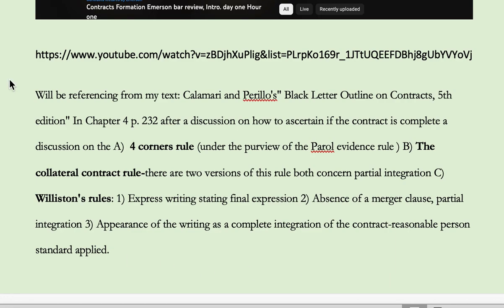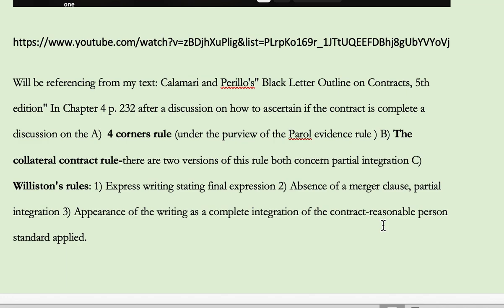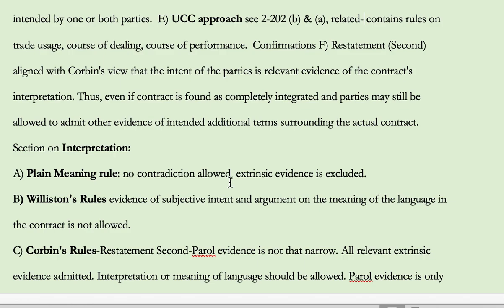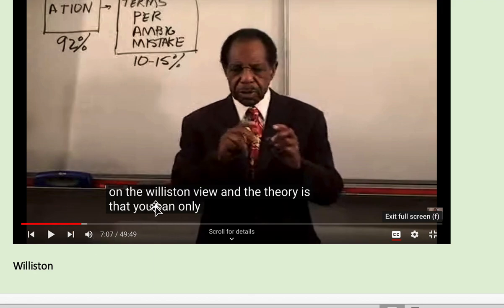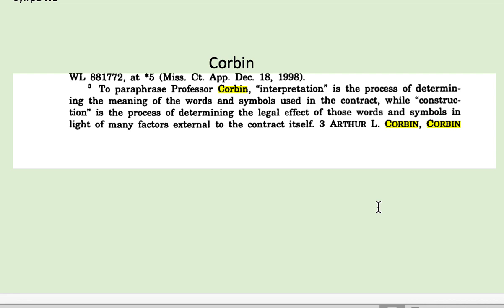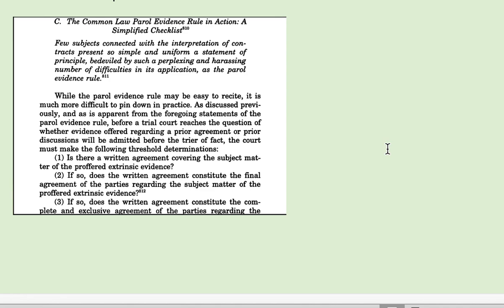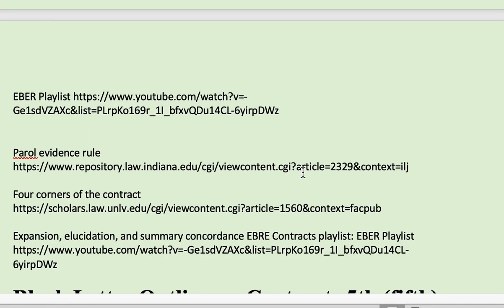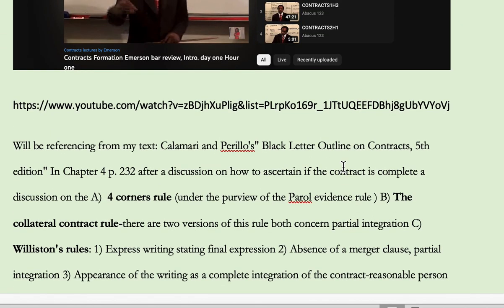Live! Contracts, Williston view v. Corbin view, UCC Rules, Parol Evidence, 4 Corners, EBRE 7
15 minutes, uploaded Jan, 14, 2023,
EBRE- Contracts 7-Supplementary Discussion on Contracts EBR Day 1 Hour 1-Another look, bonus discussion Parol Evidence Rule , Willison v. Corbin views. notes and references: Will be referencing from my text: Calamari and Perillo's" Black Letter Outline on Contracts, 5th edition" In Chapter 4 p. 232 after a discussion on how to ascertain if the contract is complete a discussion on the A)  4 corners rule (under the purview of the Parol evidence rule ) B) The collateral contract rule-there are two versions of this rule both concern partial integration C) Williston's rules: 1) Express writing stating final expression 2) Absence of a merger clause, partial integration 3) Appearance of the writing as a complete integration of the contract-reasonable person standard applied.
D) Corbin: Examine the intent of the parties is examined, allows the admittance of prior conversation, under Corbin's view the writing of the contract sometimes leaves out details that were intended by one or both parties.  E) UCC approach see 2-202 (b) & (a), related- contains rules on trade usage, course of dealing, course of performance.  Confirmations F) Restatement (Second) aligned with Corbin's view that the intent of the parties is relevant evidence of the contract's interpretation. Thus, even if contract is found as completely integrated and parties may still be allowed to admit other evidence of intended additional terms surrounding the actual contract.
Section on Interpretation:
A) Plain Meaning rule: no contradiction allowed, extrinsic evidence is excluded.
B) Williston's Rules evidence of subjective intent and argument on the meaning of the language in the contract is not allowed.
C) Corbin's Rules-Restatement Second-Parol evidence is not that narrow. All relevant extrinsic evidence admitted. Interpretation or meaning of language should be allowed. Parol evidence is only for content of contract not interpretation or intent. If extrinsic evidence is to be excluded it must pass the scrutiny of meaning, interpretation and it should be allowed to clarify this. ...
Other areas, UCC:
Course of dealing-course of performance, trade usage etc.

  Links to video and further reference

Contracts lectures by Emerson Stafford, Emerson Bar review Playlist link contains 13 videos on contracts:

Black Letter Outline on Contracts 5th (fifth) edition